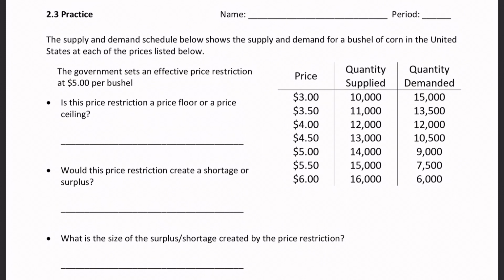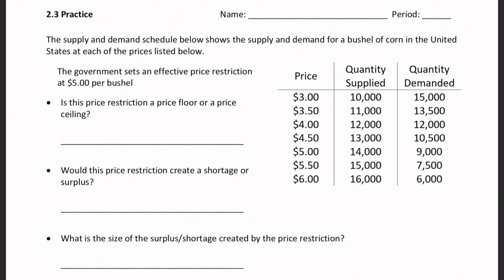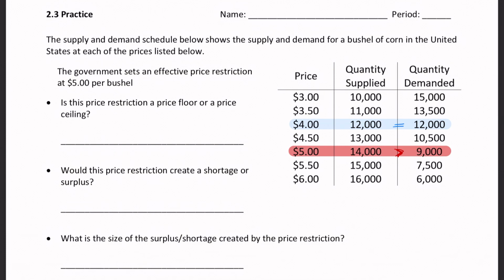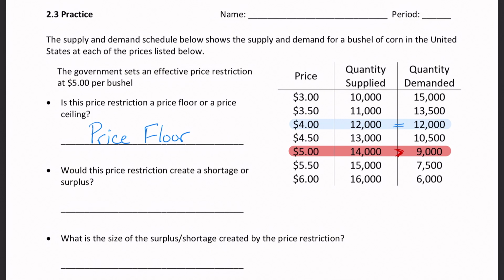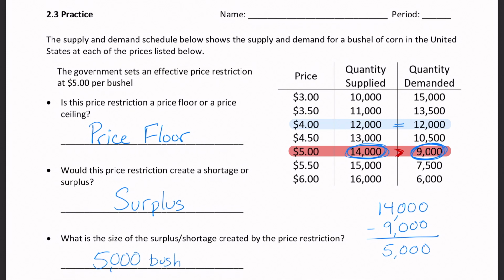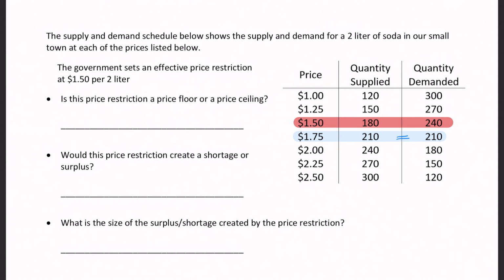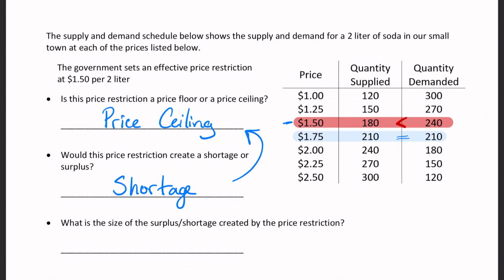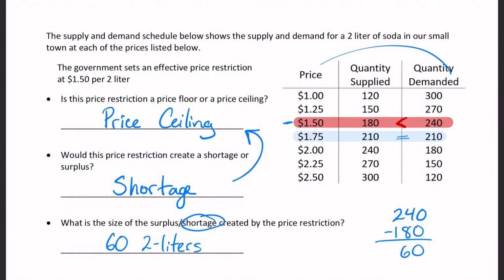2.3 - Equilibrium (Practice Problems)